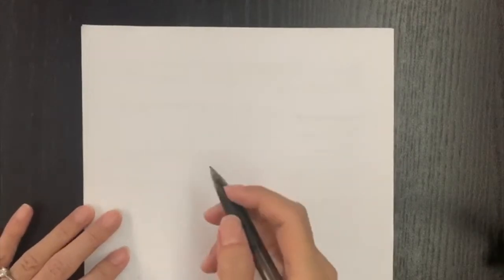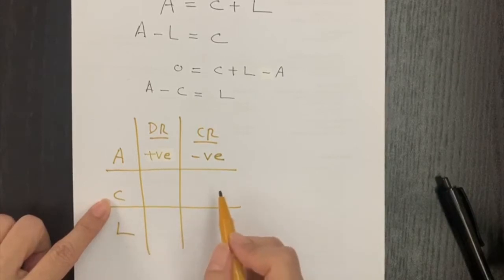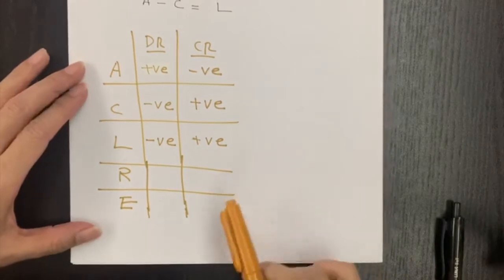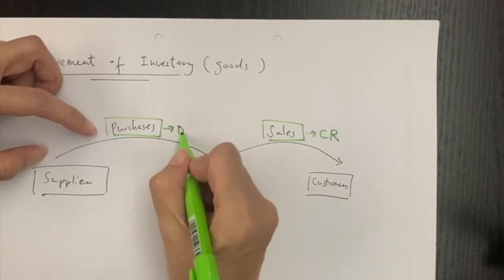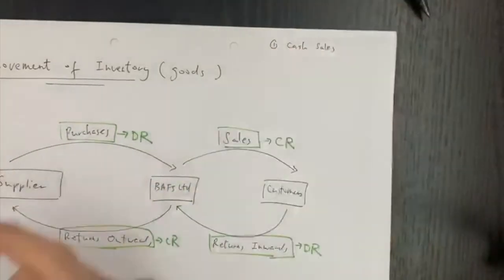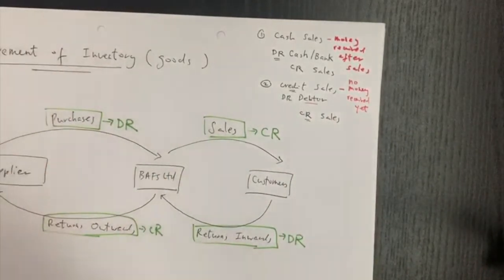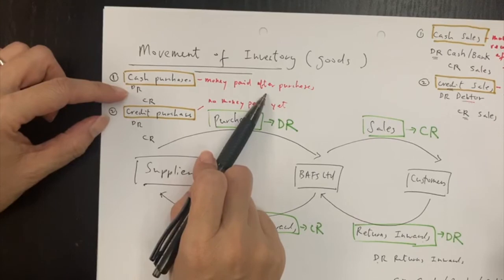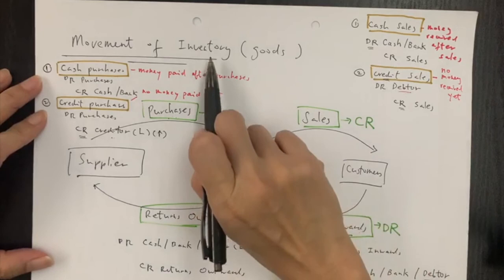Form 4 Foundational Accounting Lesson 2 (Double-entry System)